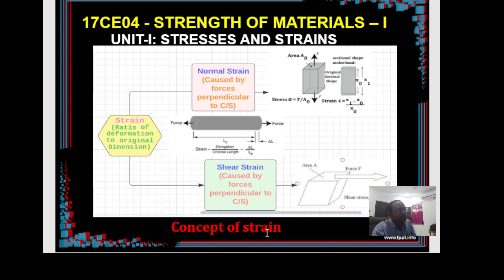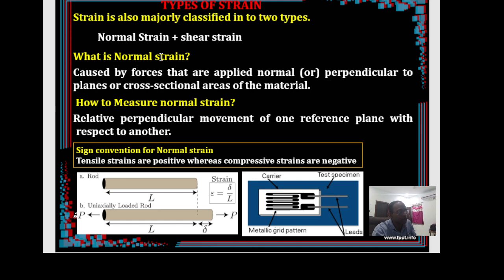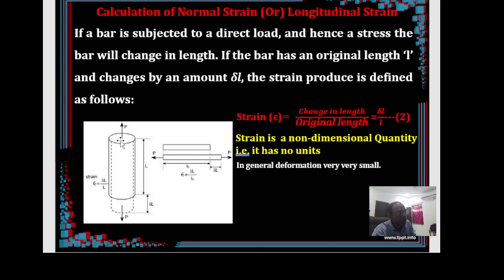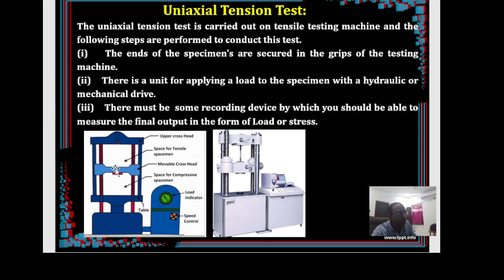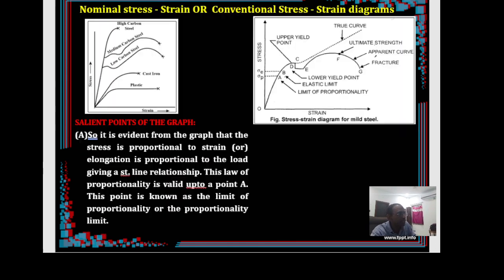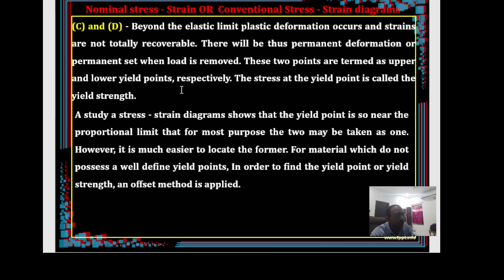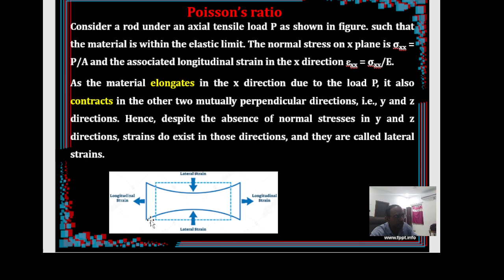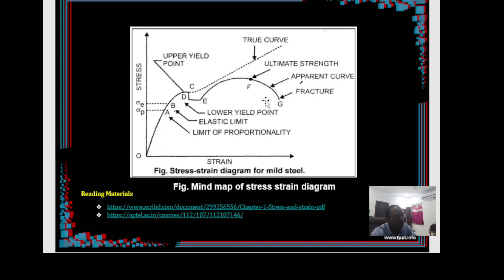Strength of Materials - Concept of Strain and Mild Steel Stress Strain Curve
Concept of Strain
Uniaxial tension test on mild steel
Mild Steel Stress-Strain Curve
Poisson ratio - significance